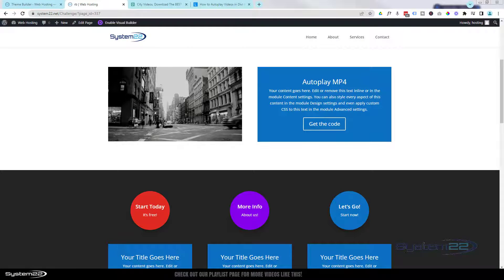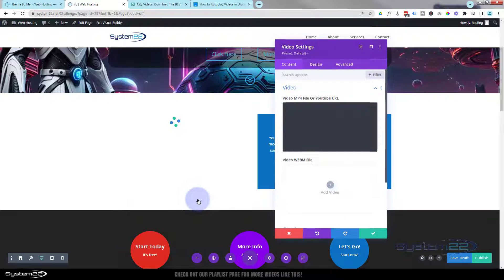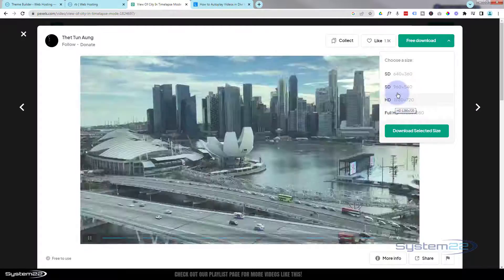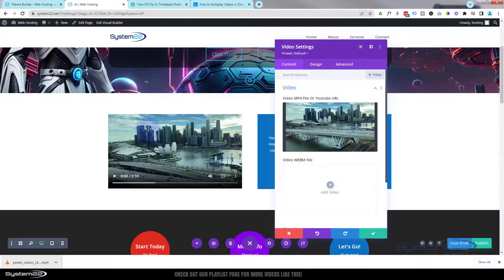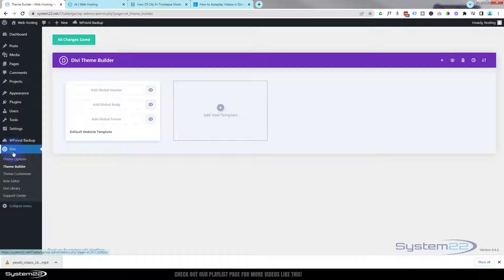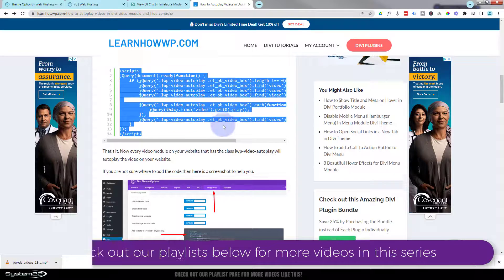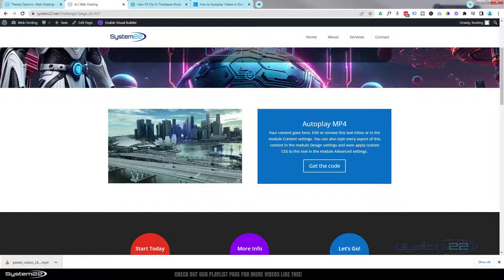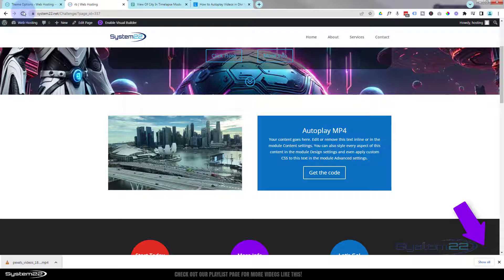Divi Unleashed: Autoplay, Loop, Mute MP4 Videos - Quick & Easy!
In this exciting tutorial, we're diving deep into the world of Divi to unveil a powerful feature: autoplaying, looping, and muting MP4 videos. With Divi Unleashed, you'll discover just how quick and easy it is to implement these dynamic video effects on your website. Using the Divi video module and a touch of jQuery magic, you'll learn step-by-step how to create captivating video experiences that engage your audience like never before.

Join us as we explore the versatility of Divi and unlock its full potential. Whether you're a seasoned Divi user or just starting out, this tutorial is designed to empower you with the knowledge and skills needed to take your website to the next level. Say goodbye to static content and hello to interactive multimedia experiences with Divi Unleashed!

v=ZAO2MH0dQtk&list=PLqabIl8dx2wo8rcs-fkk5tnBDyHthjiLw

v=rNhjGUsnC3E&list=PLqabIl8dx2wq6ySkW_gPjiPrufojD4la9